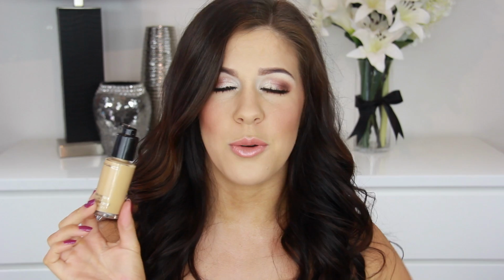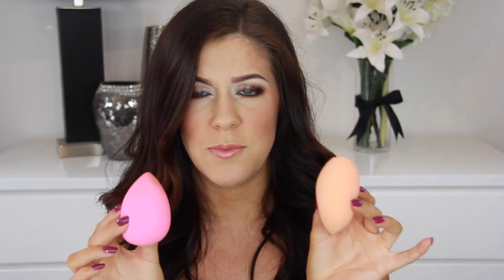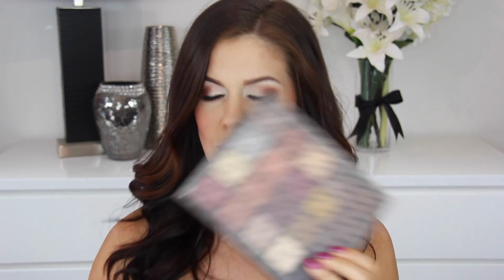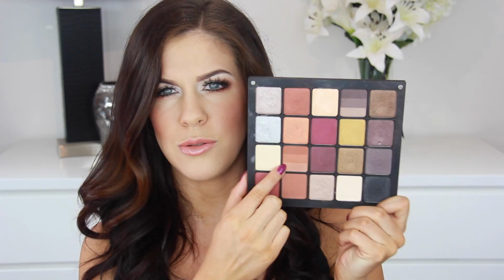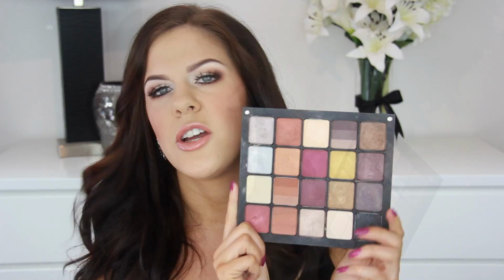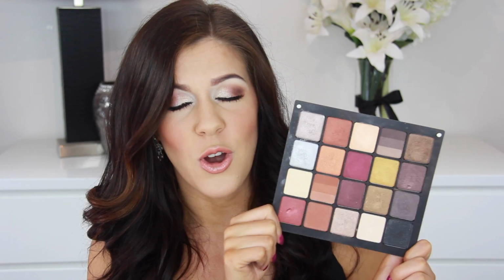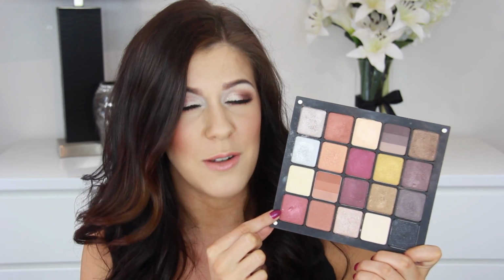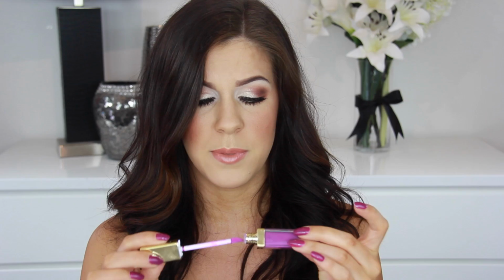My Top 5 Holy Grail Makeup Products | Collab with Wayne Goss!!!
Hi everyone!Todays video features my current top 5 holy grail makeup products and is a collaboration with the incredible Wayne Goss!! I think that every makeup lover needs these products in theirs lives - they are my tried and trusted and I think you will love every single one them! Don't forget to thumbs up the video if you enjoyed it!

PRODUCT INFORMATION:
Mac Studio Fix Fluid Foundation
Chanel Natural Loose Finish Setting Powder
Beauty Blender Sponge (The Real Techniques dupe is called the Miracle Complexion Sponge)
Inglot Eyeshadows

Gerard Cosmetics & Whitening Lightning - Lipsticks, Brow Bars, Color Your Smile Glosses + Teeth Whitening Products

Use code: ‘Nikkia’ and get a free tanning mitt with any purchase! (worth $25)